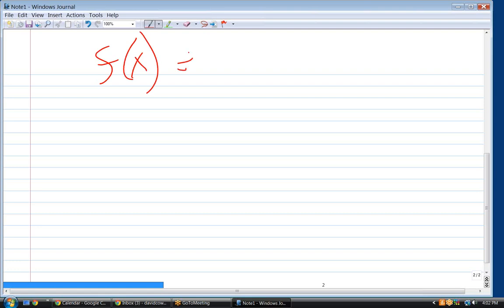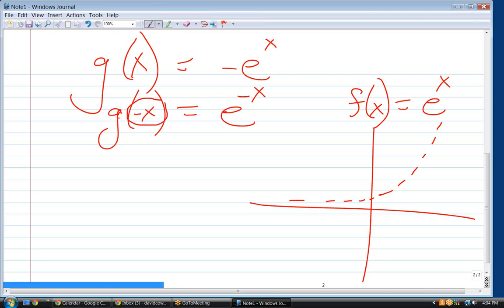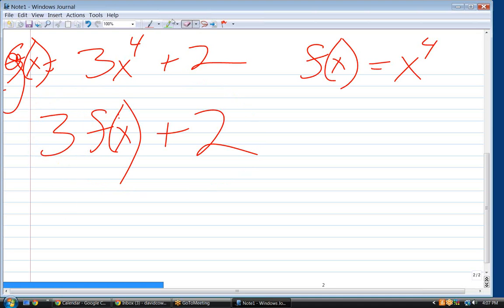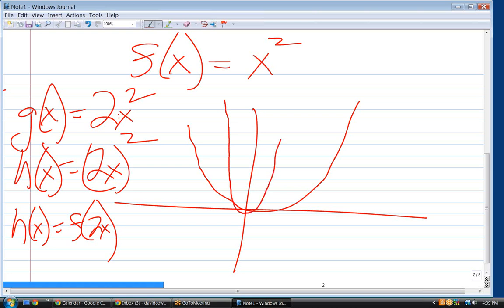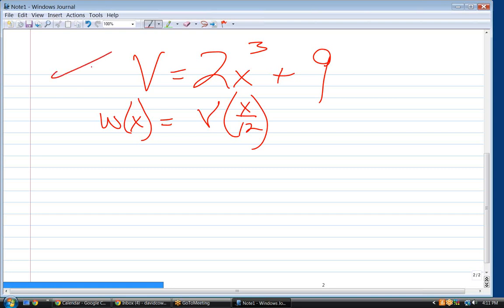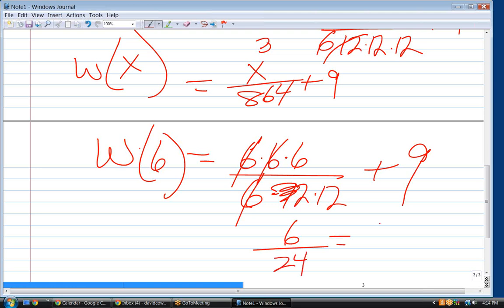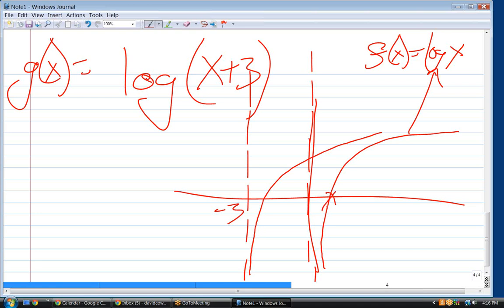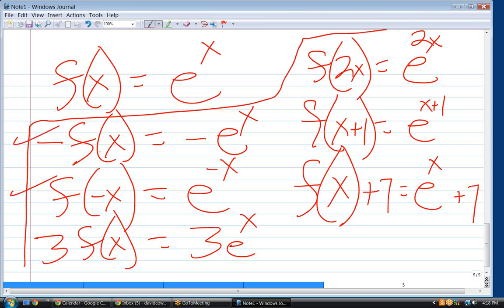Online Algebra 2 tutoring, Translations, Reflections MH111214